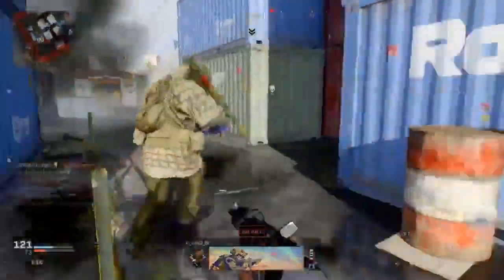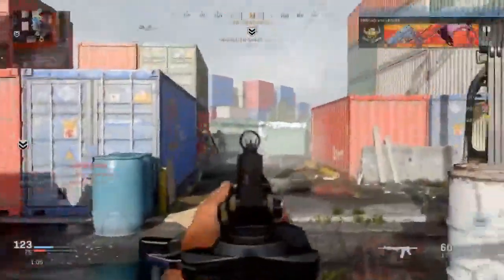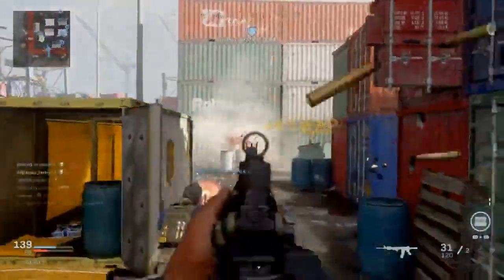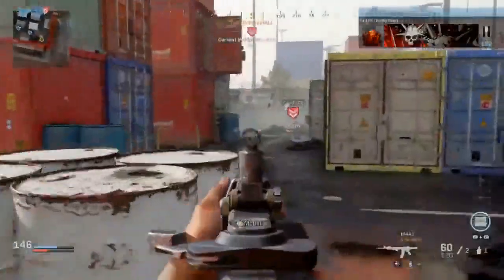How to get Platinum Smgs in Cod Modern Warfare (Tips and Tricks)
Also an Instagram will be coming in the near future if you guys request it.
I will stream on weekends and upload videos on the week days

Also I love reading your comments and will respond to all comments.